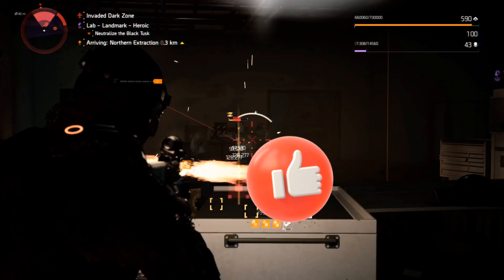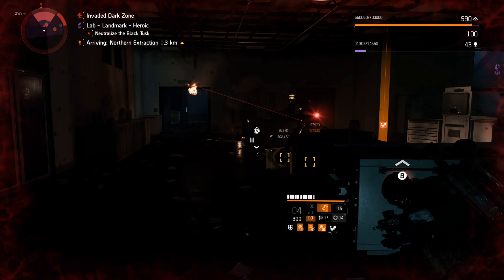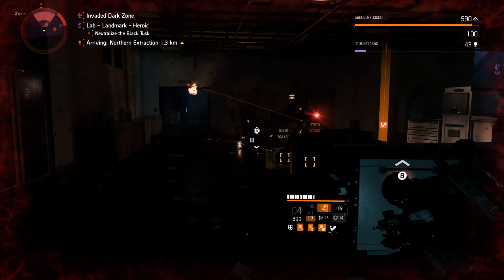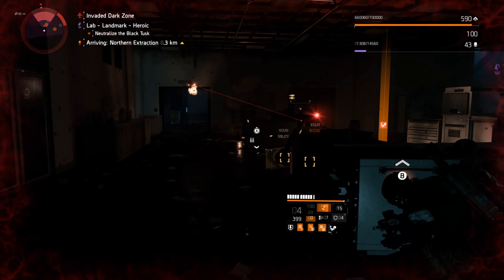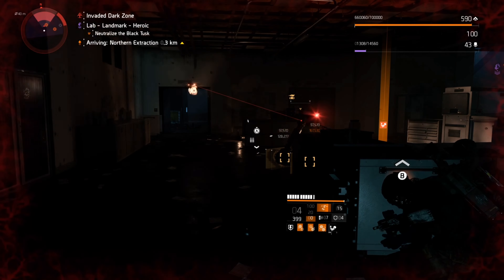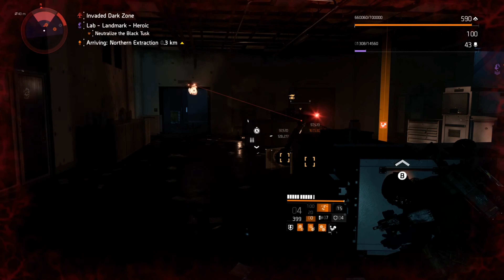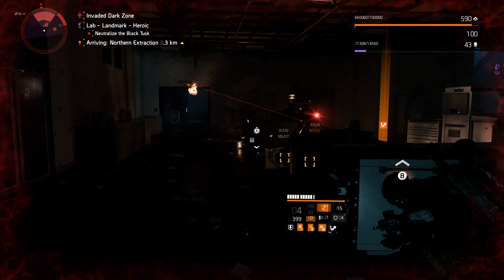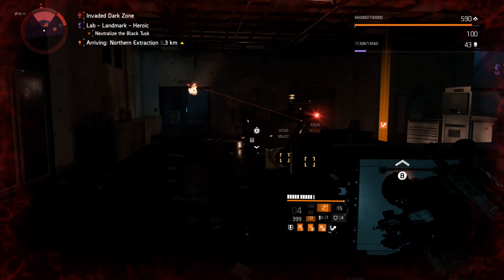THE DIVISION 2 | Expertise and Proficiency Tips & Tricks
In this Division 2 video, I'm going over gear/weapon proficiency and expertise & how it all works.

or
Cash.app/$KplusGaming